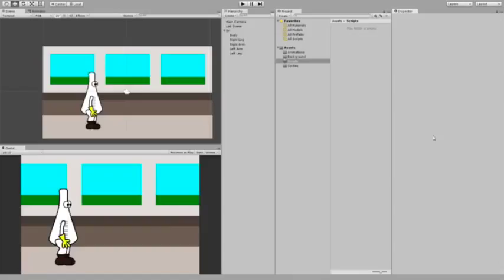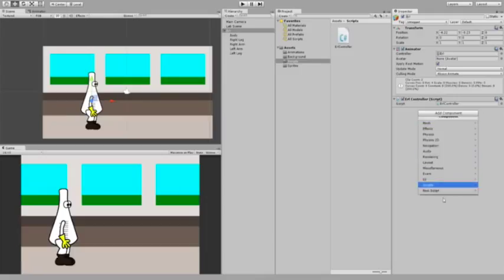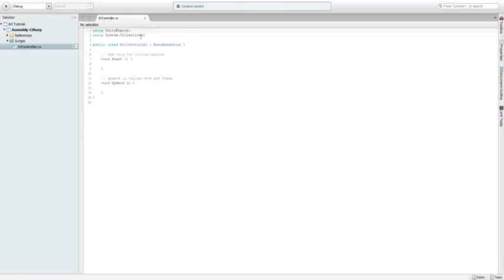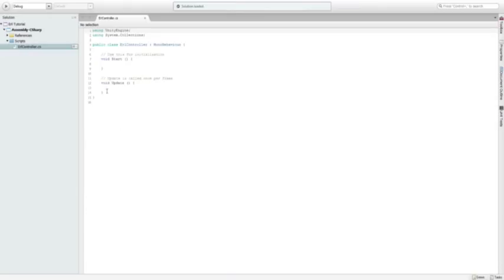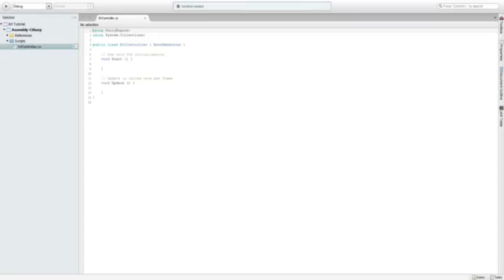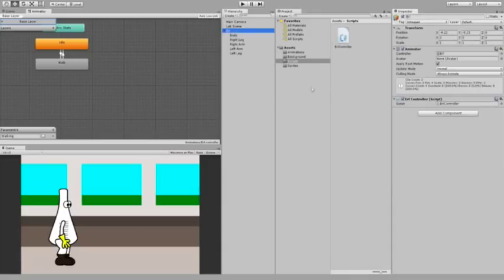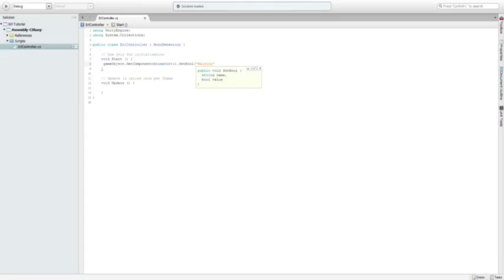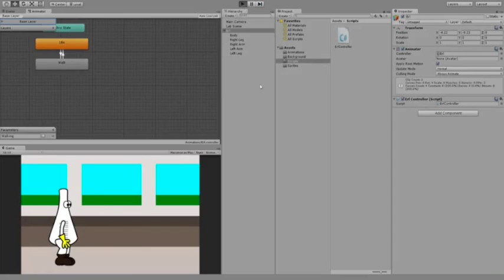EYES: E-Design Codemakers Tutorials - Unity Part 6 - Coding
Part 6 of 9 for Unity Tutorials. This video introduces coding in Unity game design.